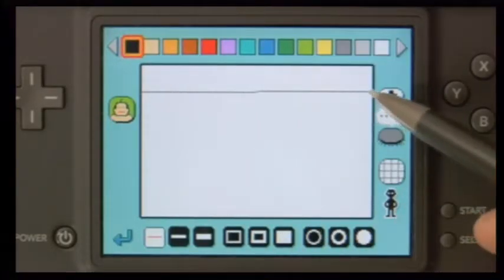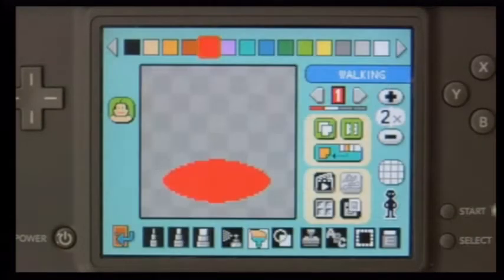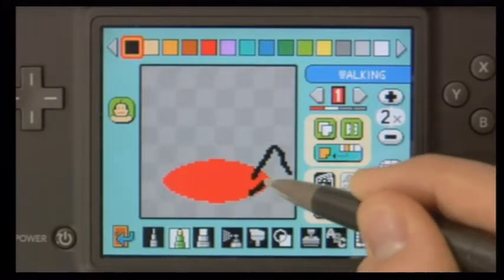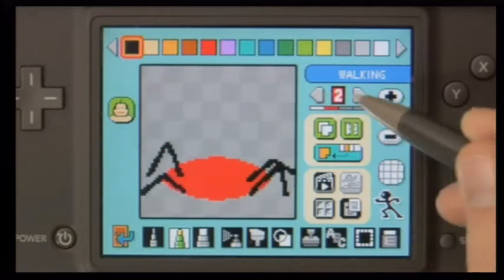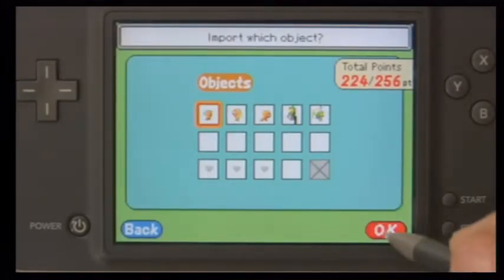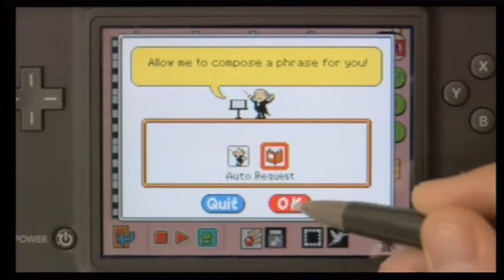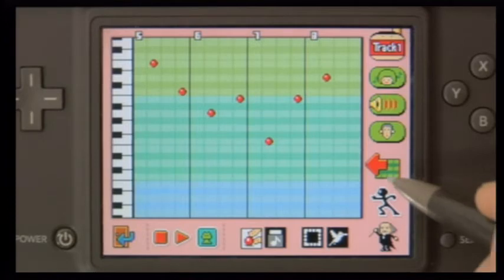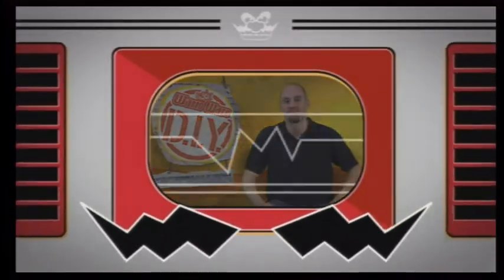[NC US] WarioWare D.I.Y. - Intermediate Lesson 1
The first Intermediate Lesson for WarioWare D.I.Y.!